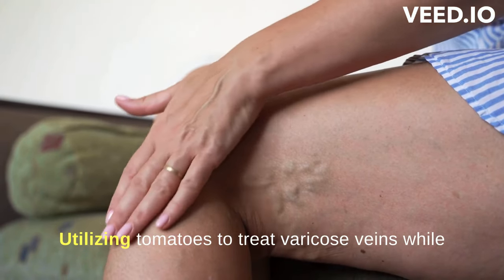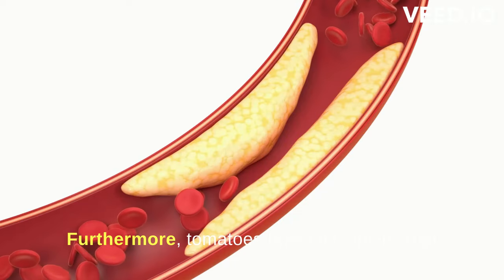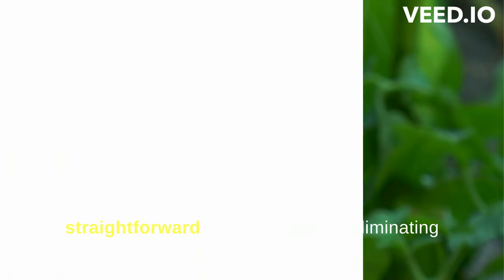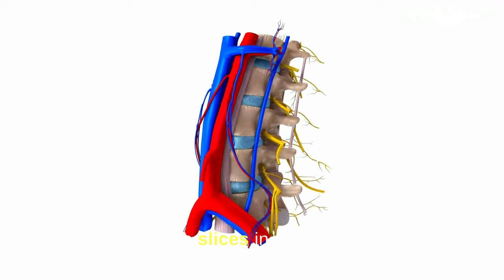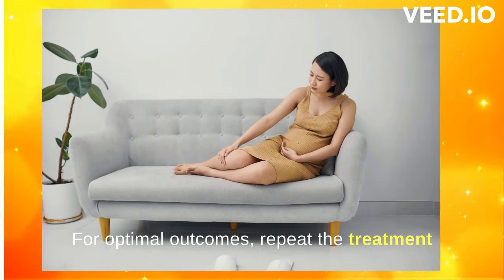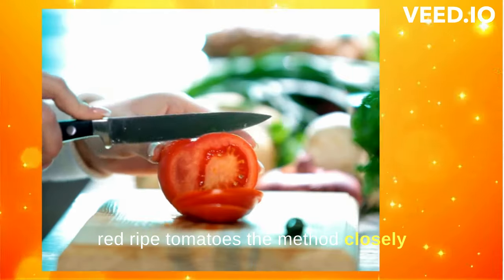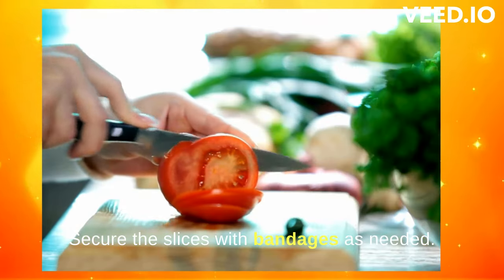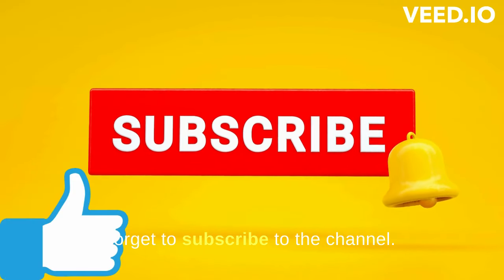Utilizing Tomatoes to Treat Varicose Veins